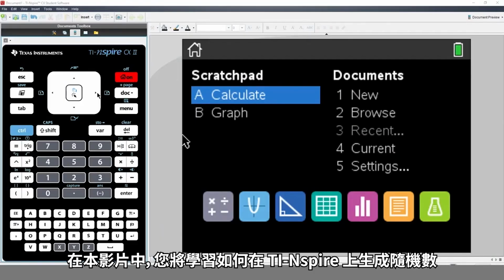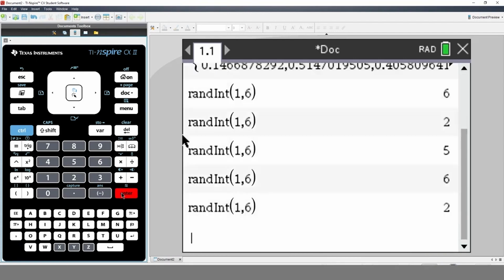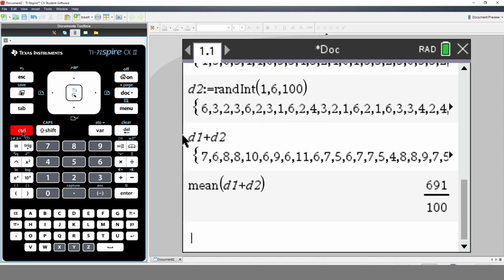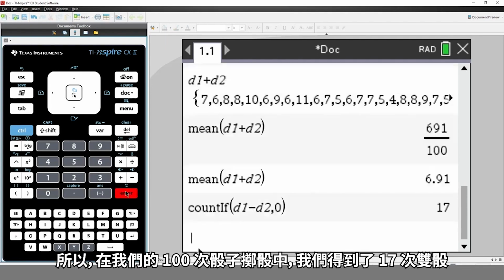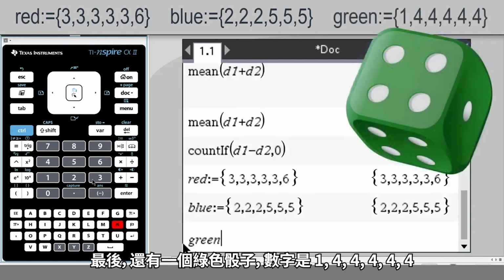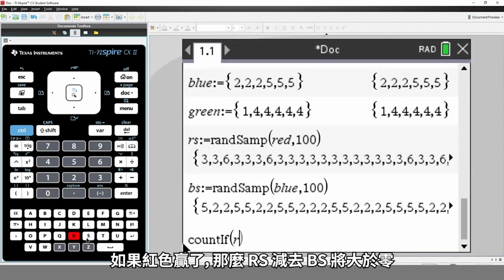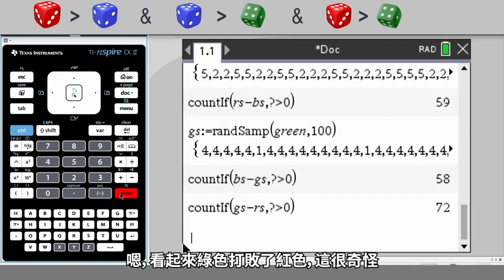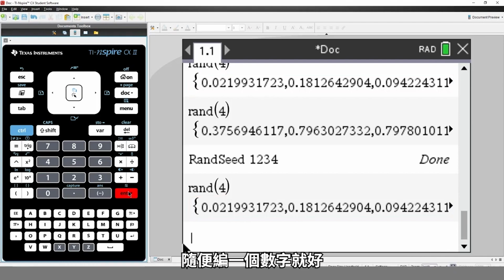在 TI Nspire CX II 圖形計算機上生成隨機數與模擬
📨 最新消息─TI-Nspire 隨機數生成與機率模擬大解析 🎲📈

在這部影片中，您將學會如何在 TI-Nspire 上生成隨機數並進行模擬實驗！透過影片，您將了解如何利用隨機數生成器模擬擲骰子、計算平均值，甚至探索大富翁遊戲中的雙骰現象。此外，還會帶您認識特殊數學骰子，並透過隨機抽樣來分析哪個骰子獲勝的機率最高！🎲📈

✨ 重點搶先看：
✅ 如何在 TI-Nspire 上生成隨機數
✅ 模擬擲骰並計算平均移動距離
✅ 計算雙骰出現的次數
✅ 探索不尋常骰子的隨機樣本

快來觀看影片，讓我們一起透過 TI-Nspire 的強大功能，深入探索隨機數與機率的奧秘吧！